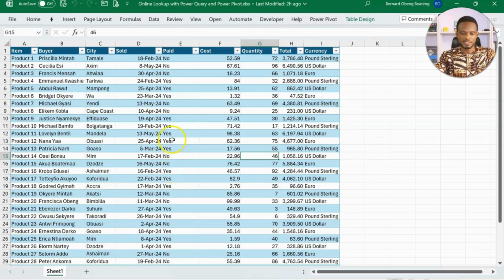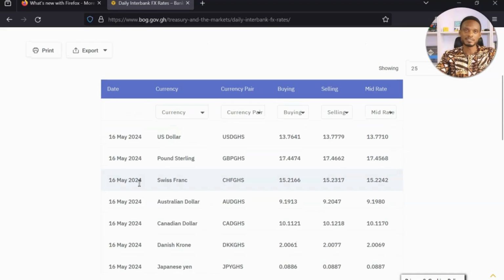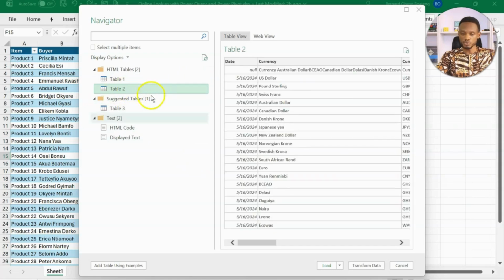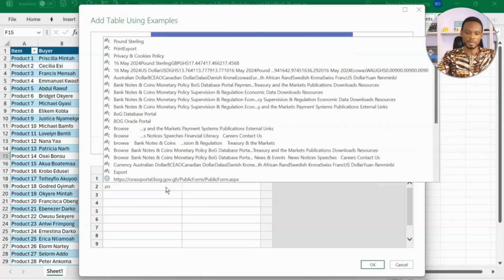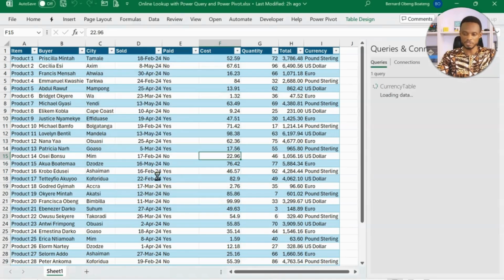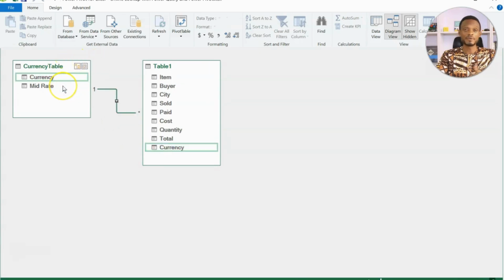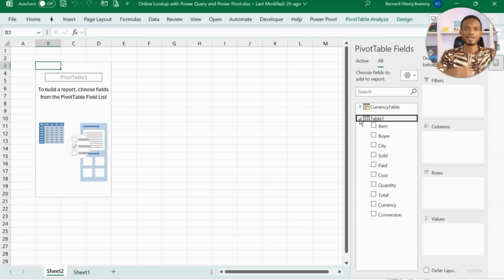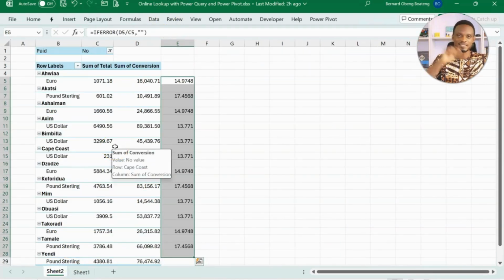Online Lookup with Power Query and Power Pivot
Unlock the power of Excel with our comprehensive tutorial on how to fetch and utilize online data using Power Query and Power Pivot. In this video, we guide you through a practical case study of retrieving daily FX rates from a web portal and integrating them into your Excel spreadsheet. Learn step-by-step how to use Power Query to fetch and update data automatically, and discover how Power Pivot can seamlessly connect tables to perform dynamic conversion calculations. Enhance your Excel skills and streamline your data analysis process with these powerful tools!

Key Takeaways:

How to set up Power Query for automatic data retrieval from online sources
Using Power Pivot to create relationships between tables for accurate calculations
Practical example of integrating daily FX rates for currency conversion
Tips and tricks for efficient data management in Excel

Chapters:
0:00 Introduction
0:50 Setting Up Data for Power Query
2:49 Fetching Daily FX Rates
7:01 Power Pivot Table Connections
8:49 Creating Conversion Calculations
10:00 PivotTable Report
12:39 Final Tips